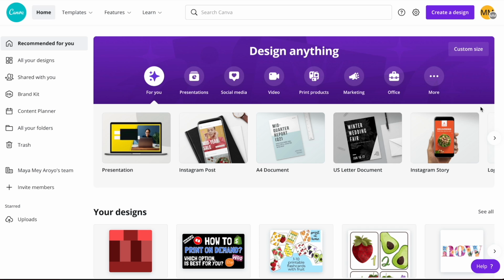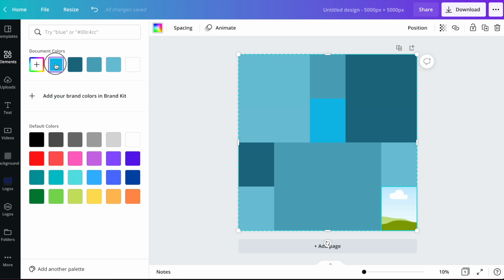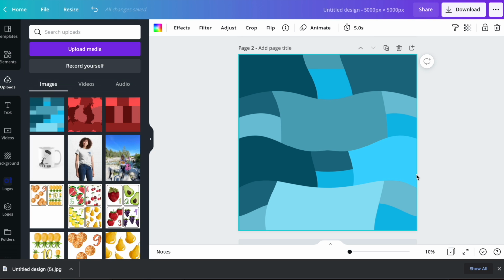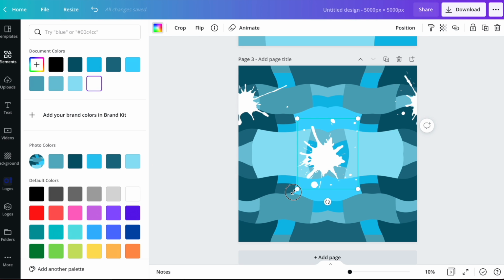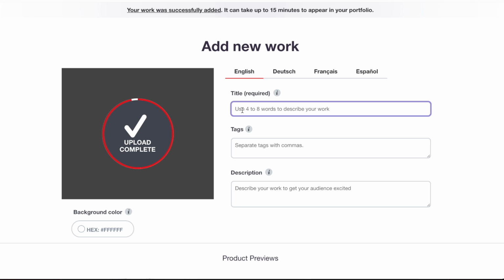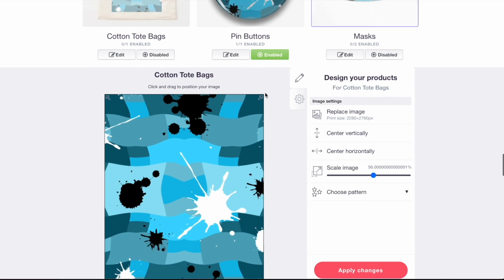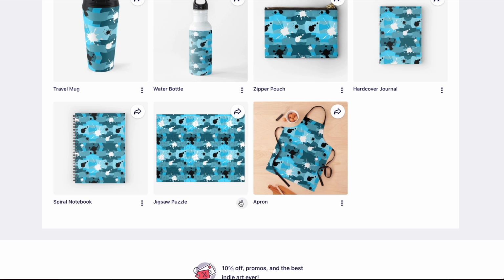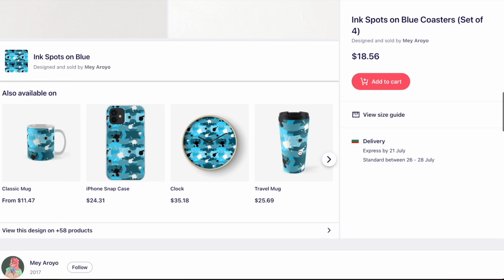Print on Demand Design Tutorial - Simple Seamless Patterns with Canva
In today's video we're going to be making simple seamless patterns using Canva, in another print on demand design video!

Start a Print on Demand or Digital Downloads business:

🤩 Etsy - Get your first 40 listings for FREE!